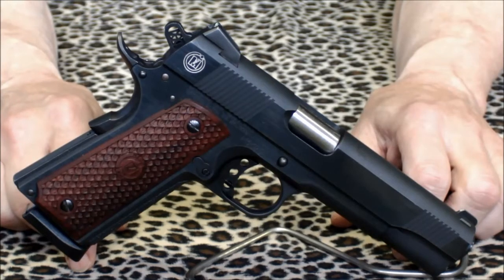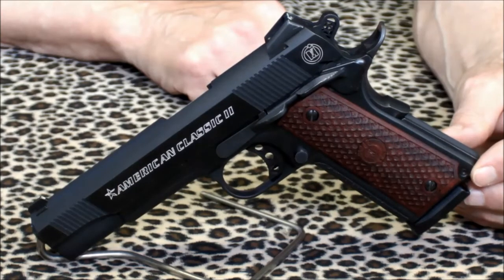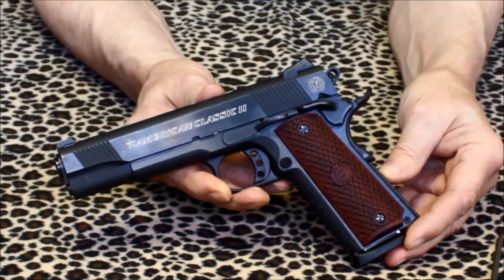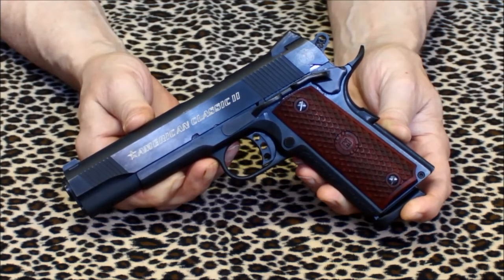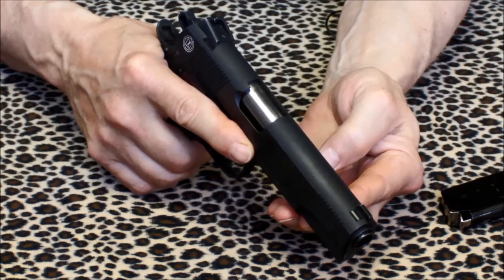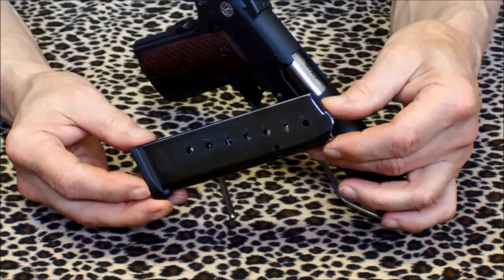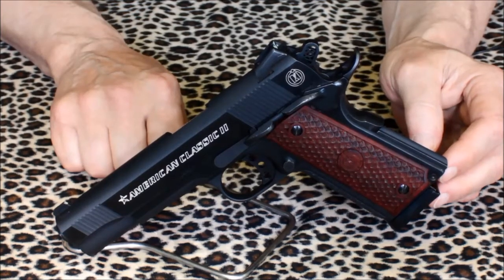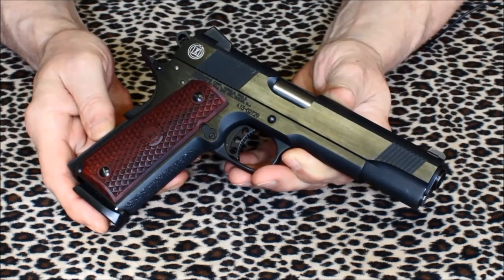Metro Arms American Classic II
The American Classic II - M1911. My thoughts and opinions about this pistol. (Plus some range video.)